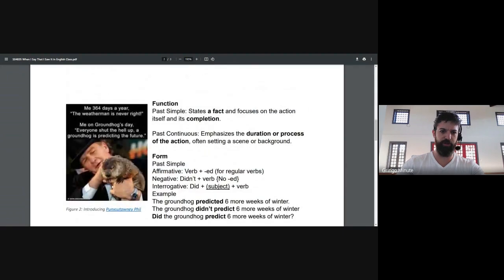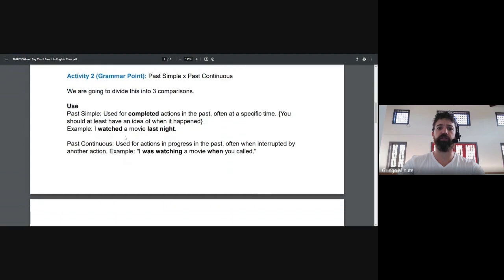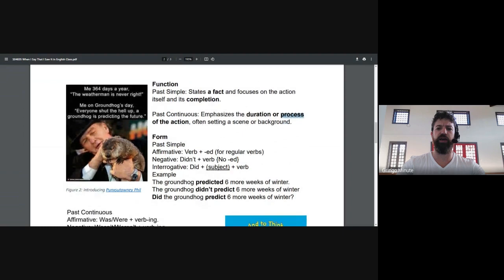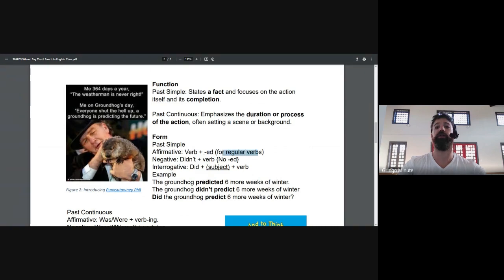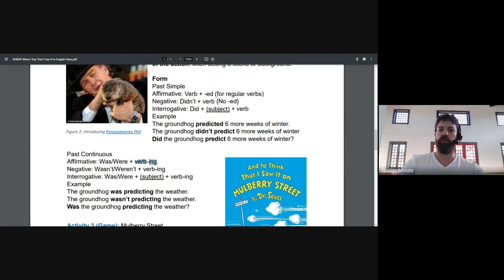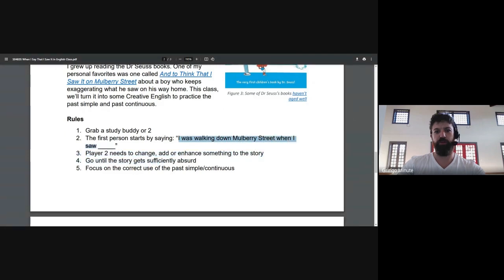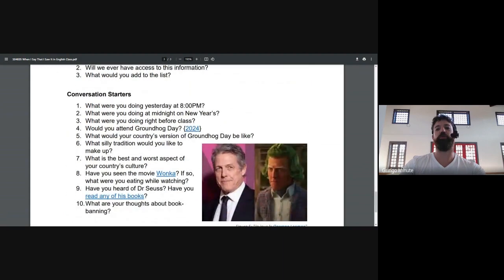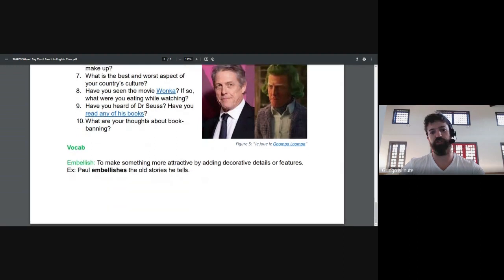Creative ‘24E05: Comparing how to use the past simple and continuous in English.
Themes: Past Simple x Past Continuous | Groundhog Day | Summer Story

Introduction: There are many aspects of United States culture that I don’t identify with. Things like the exhaustive consumerism, interference in other countries’/people’s business, and definitely the reluctance to use the metric system don’t really put me in the patriotic mood.

One characteristic of the United States which I do love though is the ability to champion silly things just for entertainment. Drive through the United States and you will be met with places like the UFO Watchtower, Carhenge and the Ben and Jerry Flavor Graveyard. Or, if you’re visiting Pennsylvania on February 2nd you can join 20 thousand people in celebrating Groundhog Day, when Americans let a mystic groundhog decide the weather.

We will be starting our 4-week tense review starting with a comparison of the past simple and continuous. We will learn a little about the silly US tradition of Groundhog Day and share a good story from our year-end festivities.